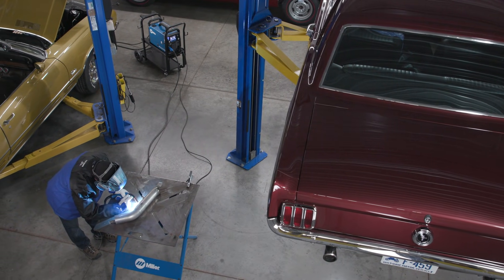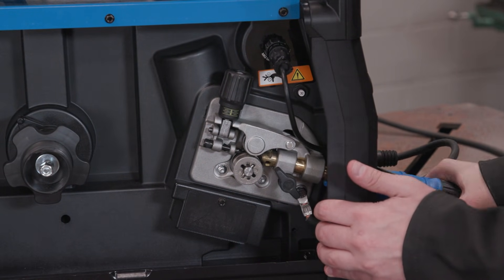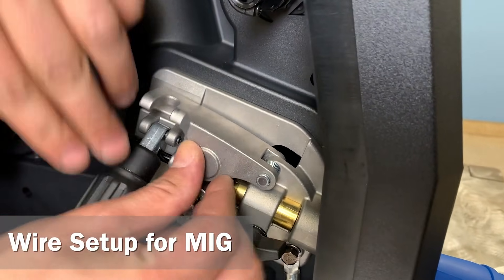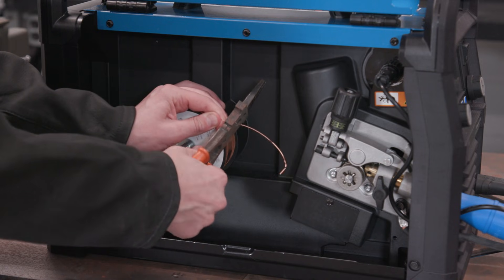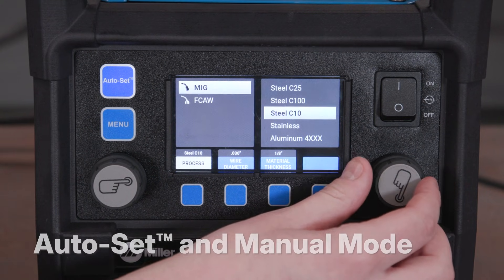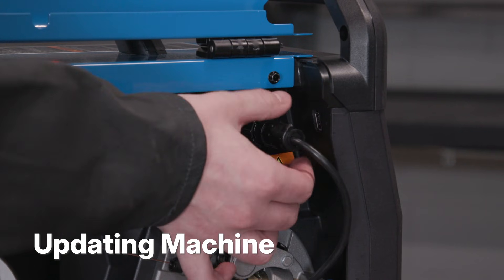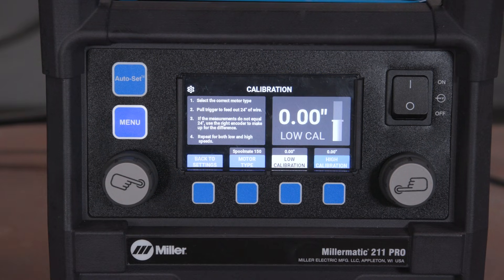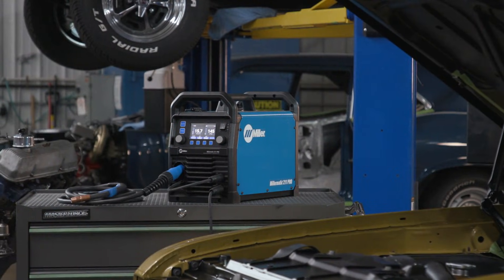Setting Up Your Millermatic® 211 PRO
Before setting up your Millermatic 211 PRO MIG welder, please review important safety information. Watch for step-by-step instructions on setting up and operating your new Millermatic, including the parts and components included with your equipment, as well as suggestions for correct gas and consumable usage with the equipment.

Chapters:
00:00 -Start Video
0:28 - Tools Required for Setup
00:35 – Work Clamp and MIG Gun Setup
01:44 – Gas Setup
2:31 – Wire Setup for MIG
04:55 – Auto-Set™ and Manual Mode
05:37 – Menu Settings
05:56 – Gas Detect Settings
06:15 – Updating Machine
06:58 – Spool Gun Calibration